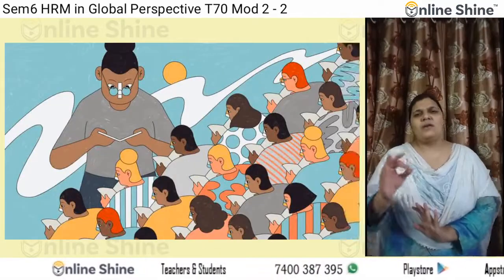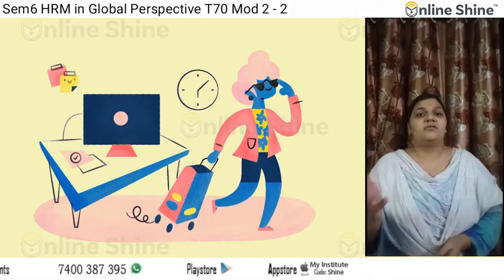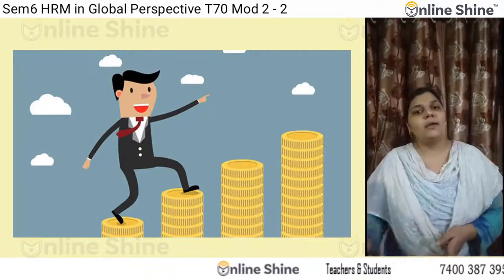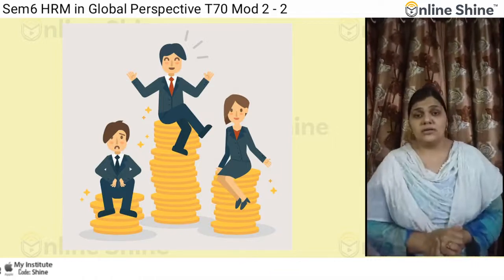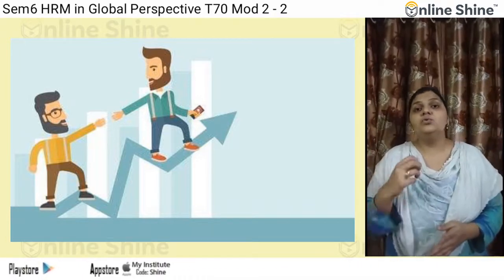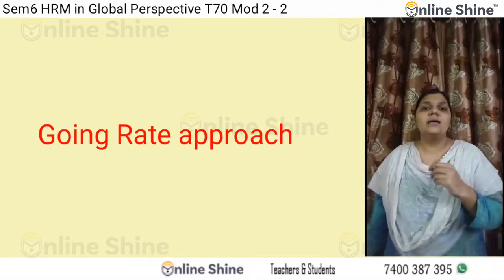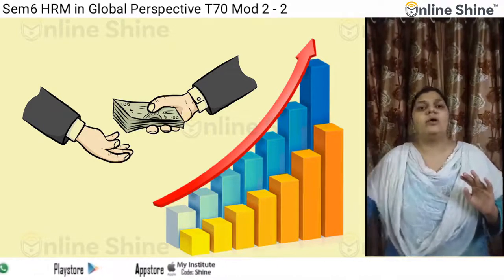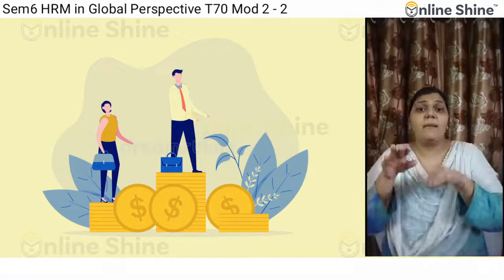HRM in Global Perspective